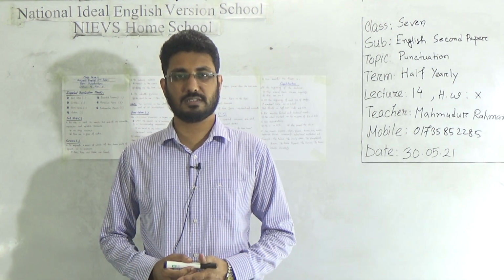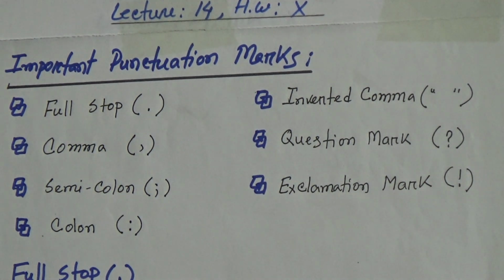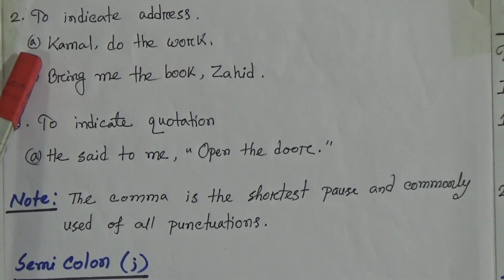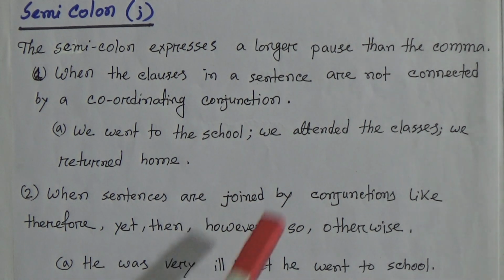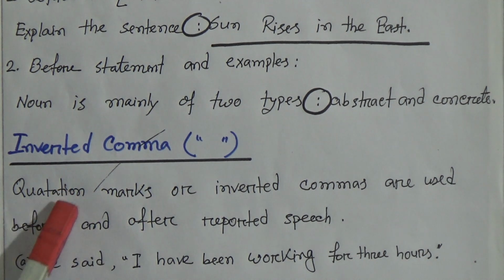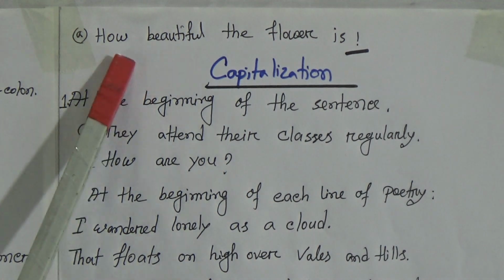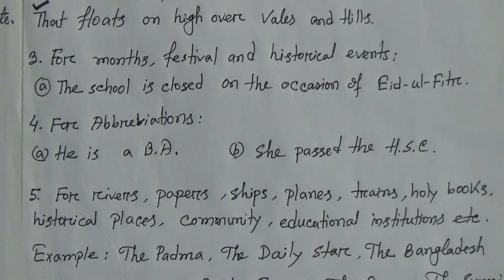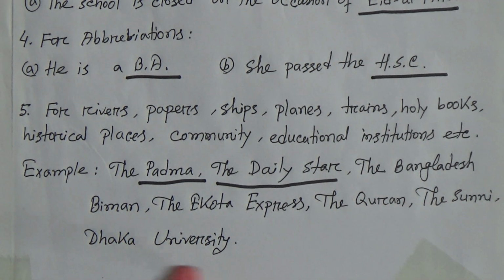Class: Seven, Subject: English Second Paper (Lecture- 14), Topic: Punctuation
Class: Seven
Subject: English Second Paper (Lecture- 14)
Topic: Punctuation
Teacher: Mahmudur Rahman